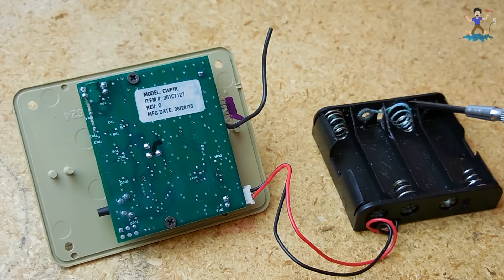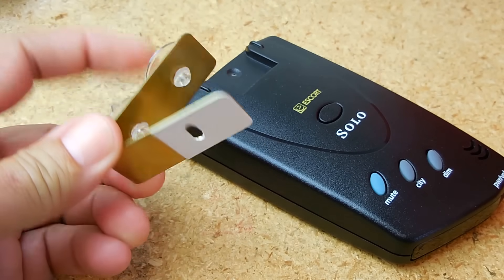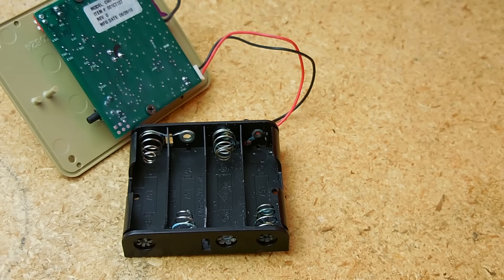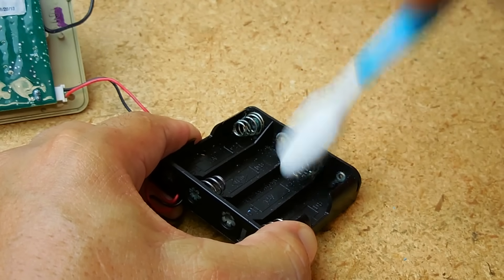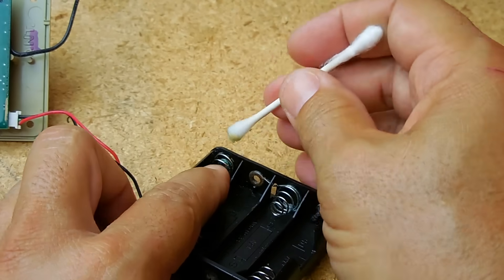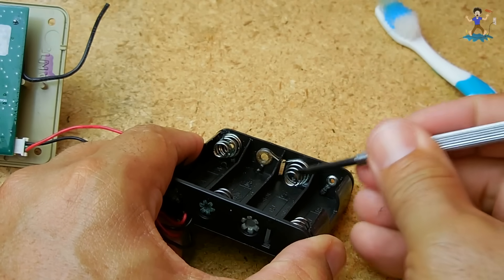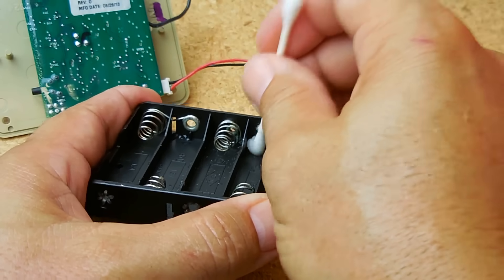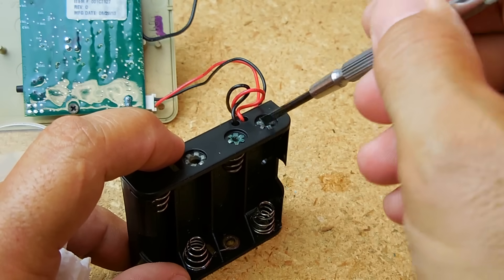EASILY Clean Battery Leak Damage(Corrosion) In Electronics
Learn how to easily clean battery leak damage(corrosion) caused by leaking Alkaline or other Alkaline chemistry batteries such as NIMH? In this video I'll show you a very easy way to clean battery leak damage to get your electronic device all cleaned up and back in operation. Enjoy the tip!

SUPPORT the creation of more electronicsNmore videos by visiting my Paypal page below and making a small donation. Your donation will help ensure that I'll be able to create more videos and answer questions well into the future!